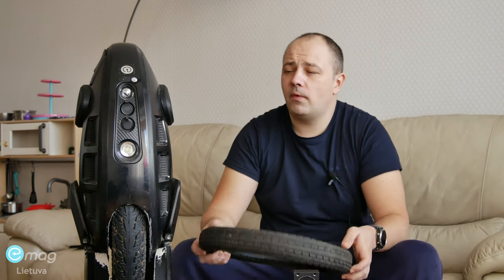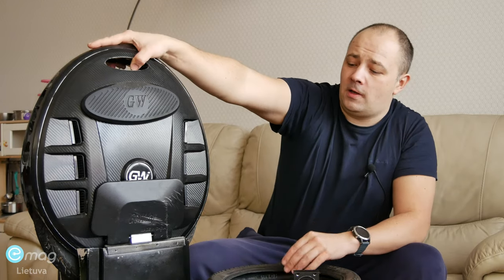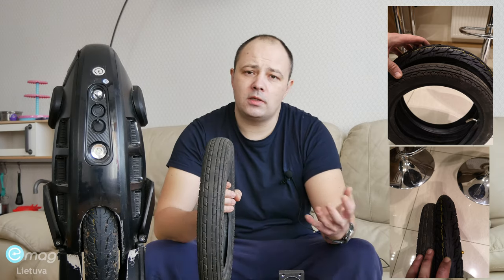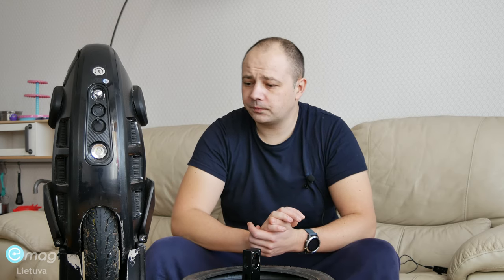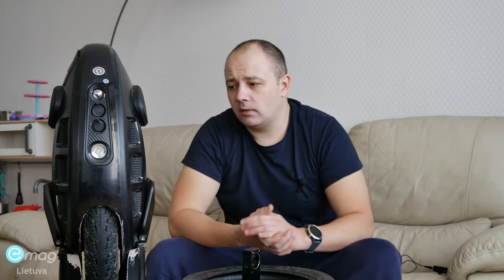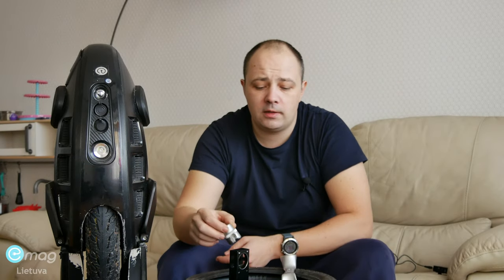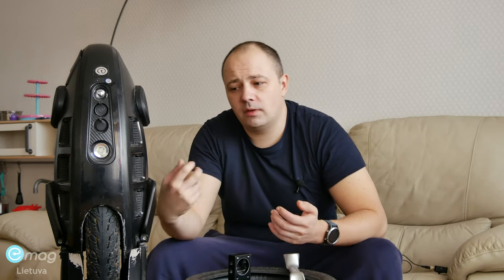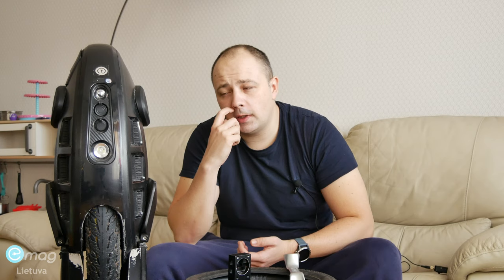Gotway MCM5 (800wh) 200km, 2.5" tire and Custom Pillars review - EN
- Gotway MCM5 (800wh) 200km, 2.5" tire and 10 mm shorter Custom Pillars review - EN

Inmotion v8F production line EUC full review and compare to v8.